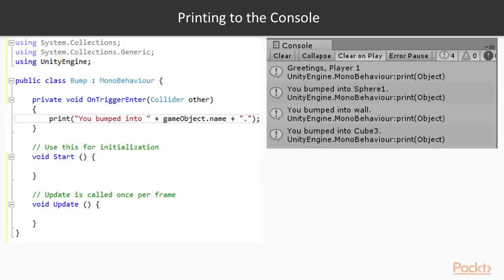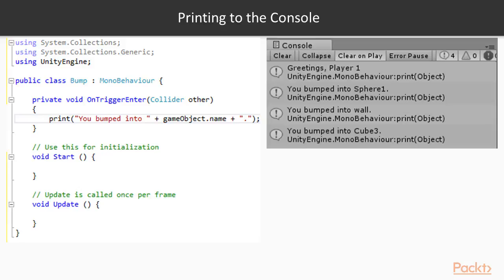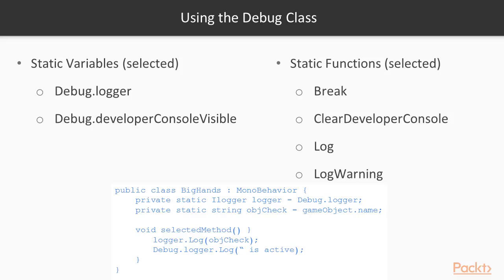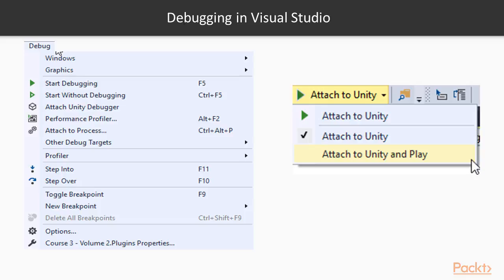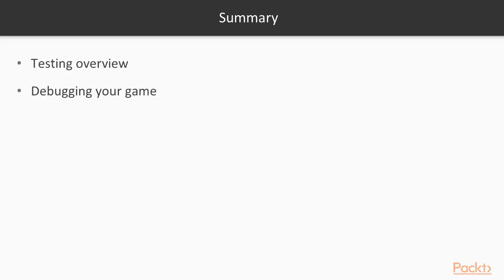17 Debugging Your Game